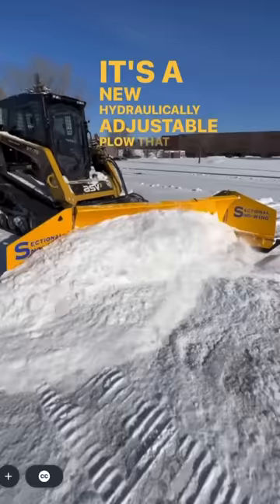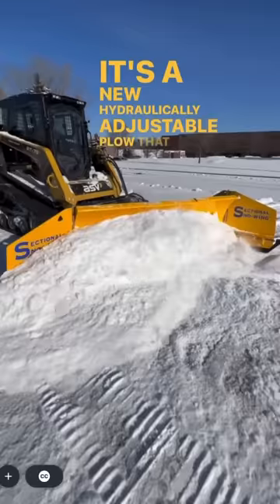Rolling hard packed snow.